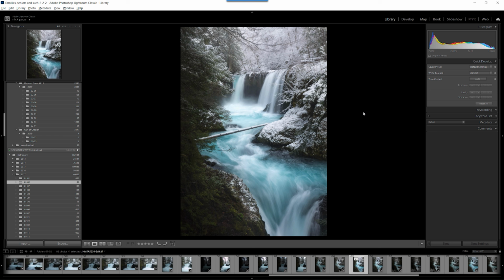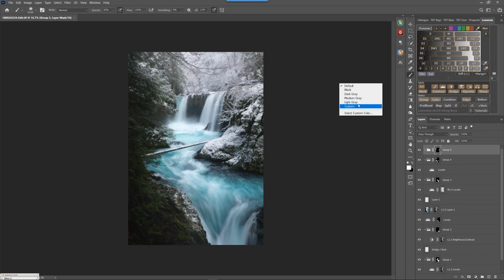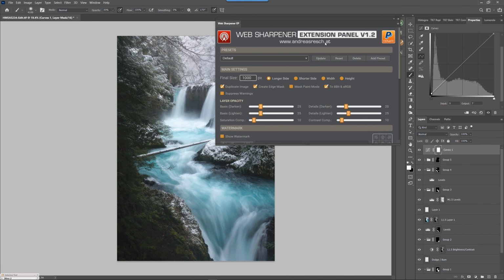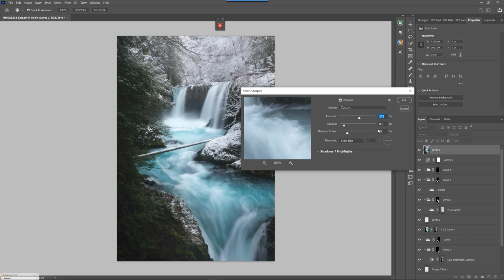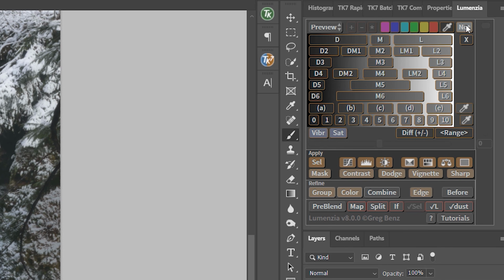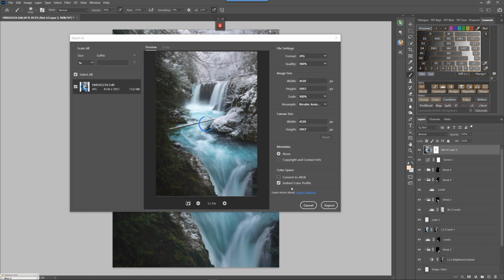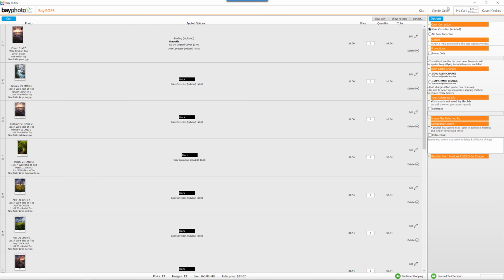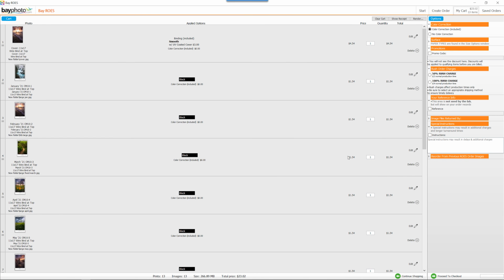Creating a Calendar for landscape photography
In this video i give you some advice for creating your own calendar.  I talk a lot about prepping files for print, including sharpening, monitor calibration, and export settings.